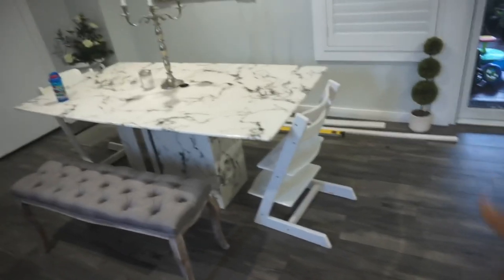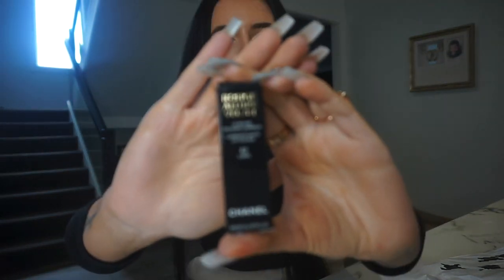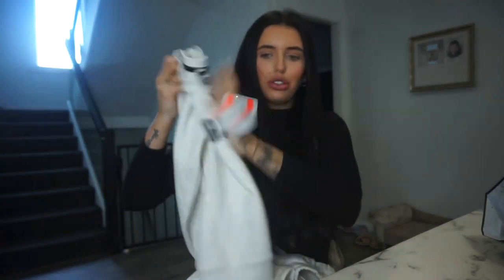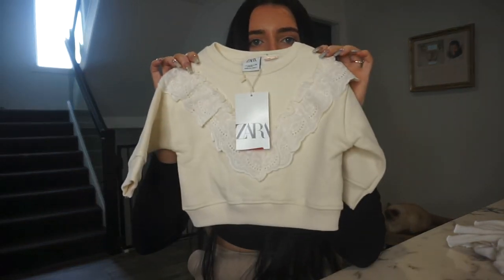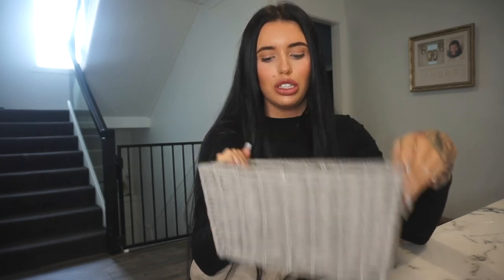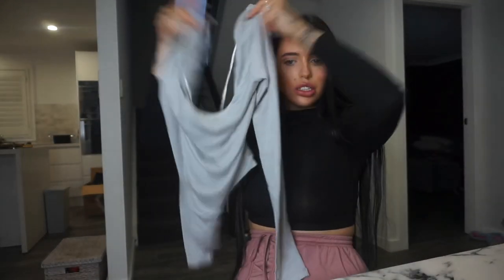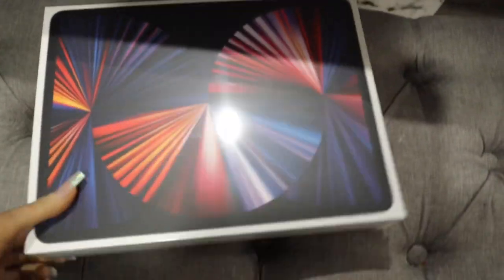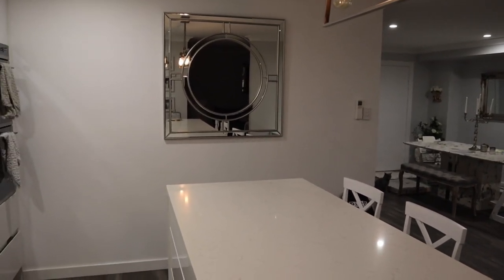VLOG + HAUL | Zara, White Fox + more